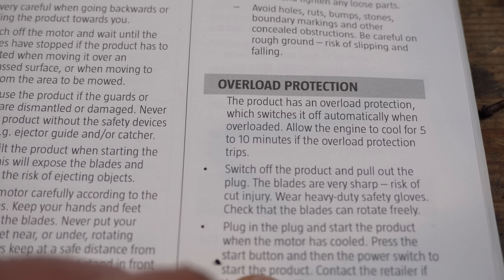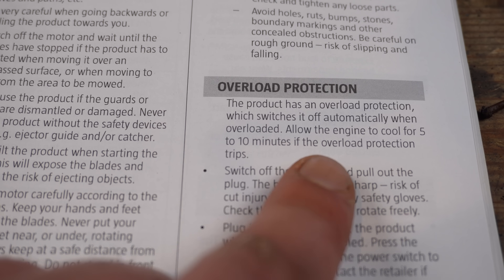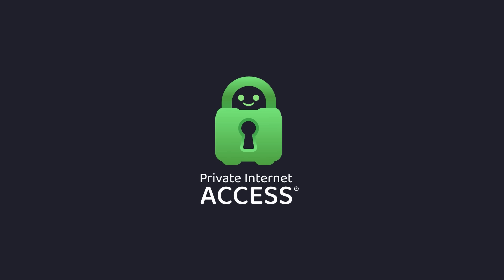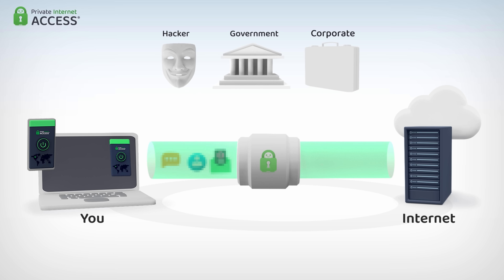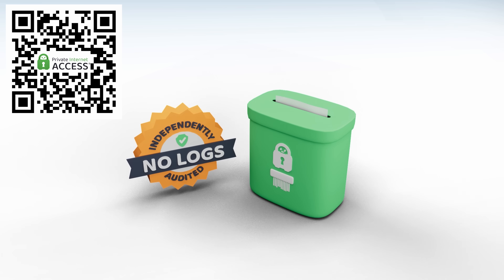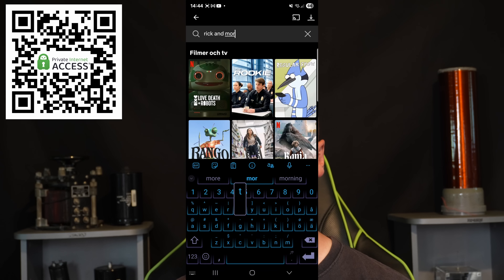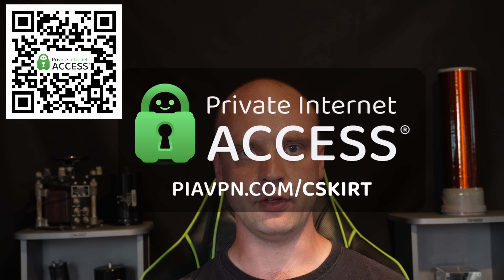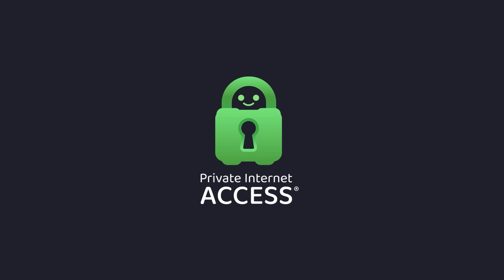Overvolted Garden tools. Leaf blower, mower, chainsaw, trimmer.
Overvolting a leaf blower, chainsaw, string trimmer and lawn mower with up to 550V. Universal AC series wound motors rated 230V

00:00 Preview
00:06 Chainsaw (MEEC TOOLS)
02:22 Private Internet Access
03:32 Lawn mower (MEEC TOOLS)
05:01 String trimmer (Black & Decker)
06:47 Leaf blower (Biltema)